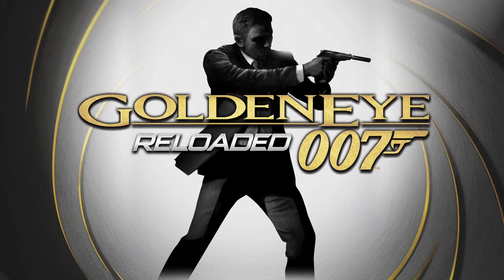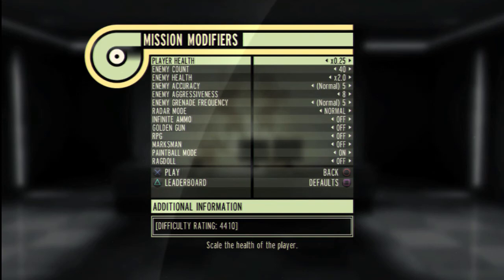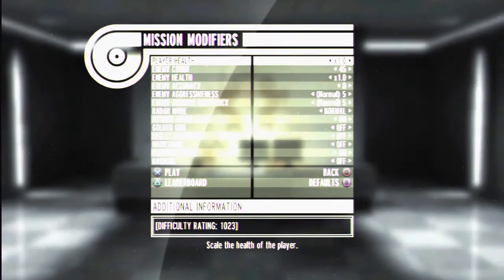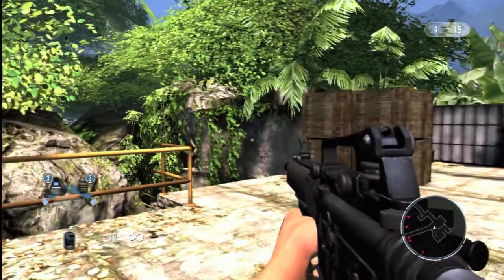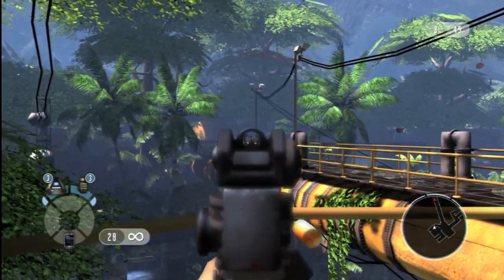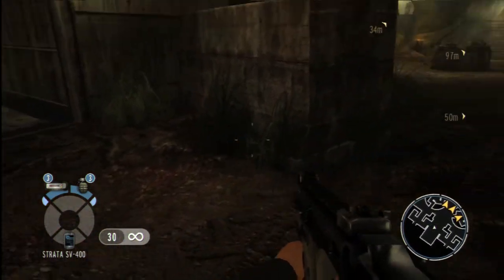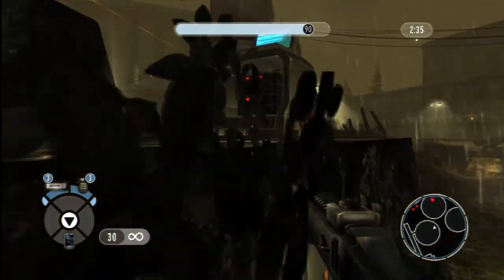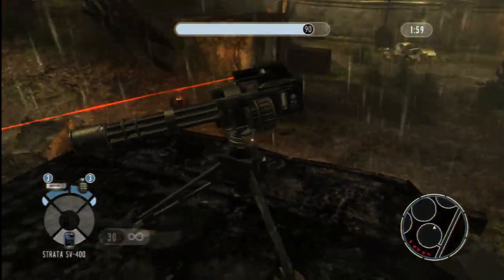GoldenEye 007: Reloaded - Mi6 Ops Trailer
GoldenEye 007: Reloaded is a contemporary James Bond experience featuring HD visuals and realistic environments running at 60-frames per second, akin to today's elite action games. Additional to the legendary story campaign, the game introduces the brand new 'Mi6 Ops Missions' - new, distinct levels separate from the campaign that span the varied environments from the story and challenge players to complete different Assault, Elimination, Stealth and Defense objectives.